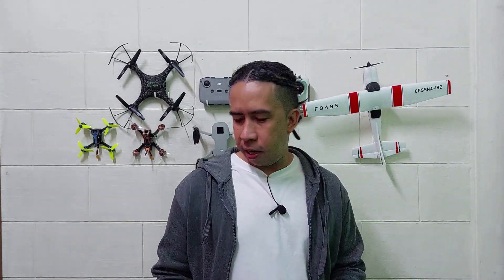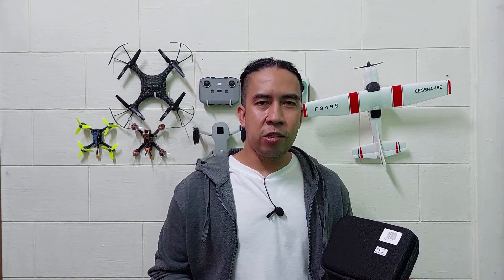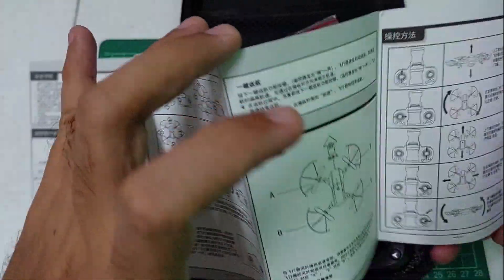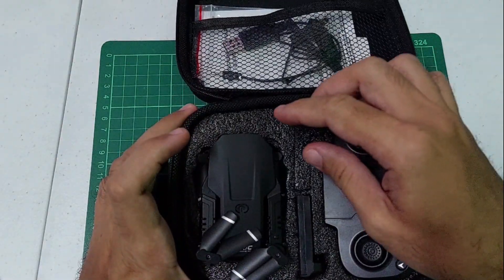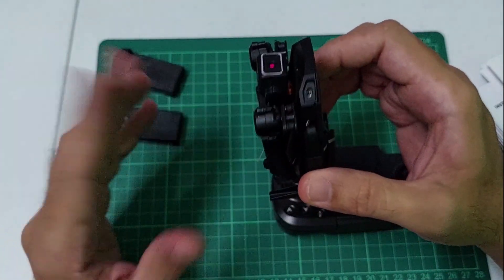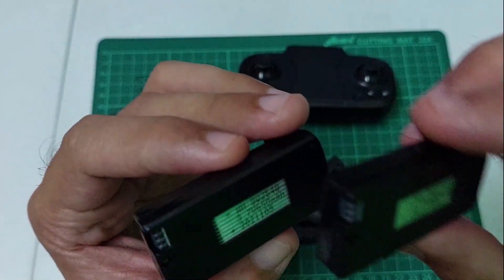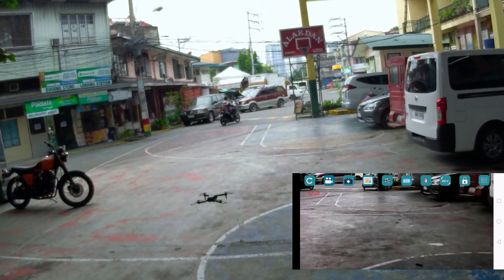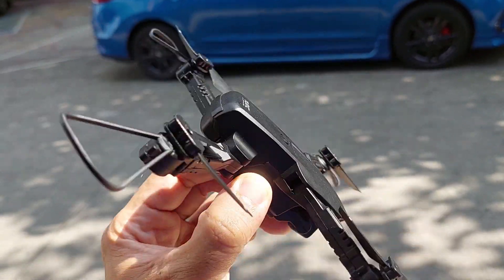S68 MINI DRONE Unboxing | Review ( Filipino/Tagalog )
Hi, Guys Welcome to my Channel Today our Unboxing | Review is S68 RC DRONE MINI a budget drone for new beginners easy to operate with propeller guard for protection of the propeller and easy to handle the Remote Controller. Check our video for more detail thanks for watching guys.👍

Watch my video for more learning  Like👍, Share❤, and Subscribes thanks.